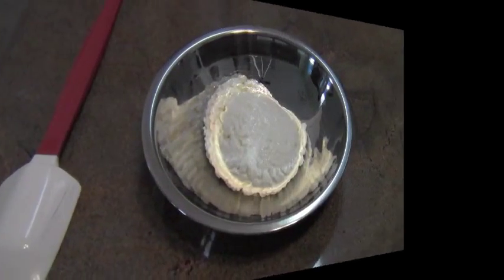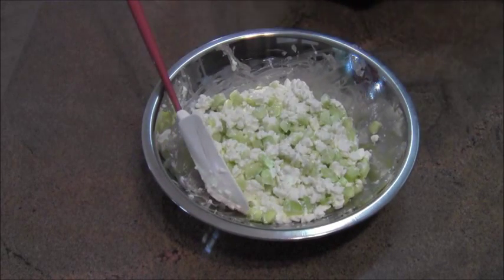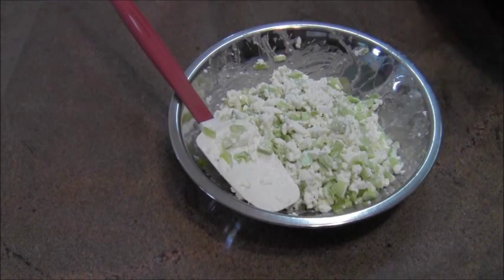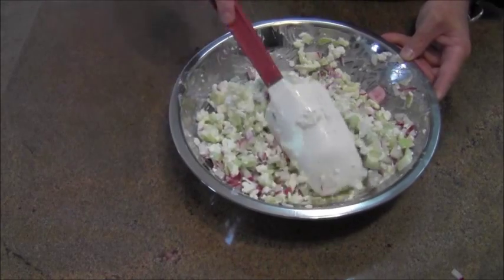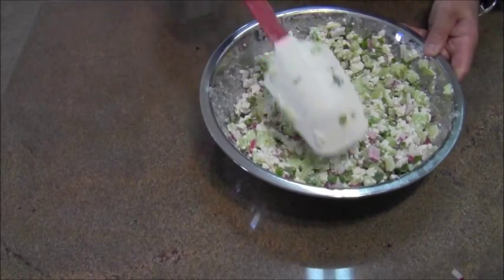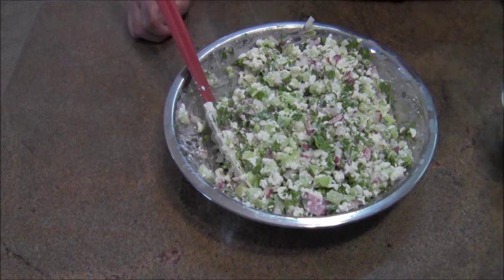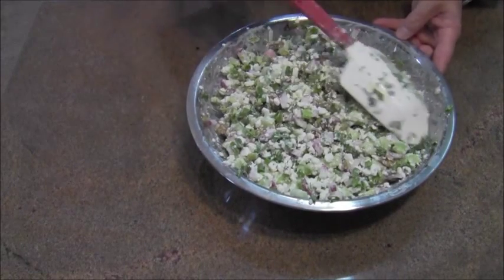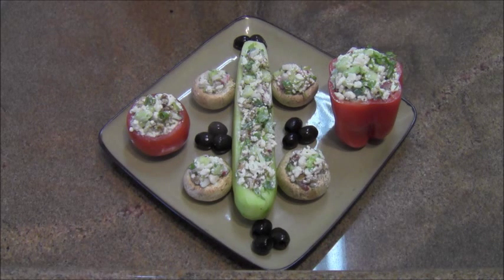Salad Recipes? Cottage Cheese? Cottage Cheese Vegetable Summer Salad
The recipe can be found below.

The Rods I Use To Maintain My Knives
Mac Black Ceramic Rod 6000 Grit
DMT Diamond Sharpening Rod 600 Grit

Mac Black Ceramic Honing Rod 6000 Grit

SPECIAL PLATES:
The Diamond Plate Use To True My Whetstones:

DMT D8EE: 8000 Grit/Mesh Diamond Plate:

This is one of my Mother's favorite salad recipes and now it's one of mine! This is a cottage cheese vegetable summer salad. This is one of the salad recipes that my grandmother used to make for my mother when she was a girl in NYC! It's cooling and crunchy and loaded with fresh tastes. If you like really good salad recipes then try this cottage cheese vegetable summer salad as a side dish, a starter or even as a main course if you have a big enough bowl or plate.

Ingredients

    2 Lbs. Cottage large curd drained.
    2 Cucumbers peeled/seeded and diced fine.
    8 to 10 Red radishes diced small.
    1 Pack of scallions sliced finely.
    2 to 4 Stalks of celery skin peeled off and diced into small cubes.
    1/2 to 1 Cup cilantro finely chopped.
    1 Cup chopped walnuts.
    A little bit of salt. Be careful with the salt there is salt in the cottage cheese.
    Optional: If you want spicy you can add red pepper flakes in place of black pepper.

Instructions

    You Will Need The Following Tools:
    1 Large bowl enough to handle 2 Lbs. of cottage cheese and other ingredients.
    1 Large Rubbermaid spatula to fold ingredients into each other.
    1 Large strainer to drain the liquid out of the large curd cottage cheese.
    Preparation:
    1. Put large curd cottage cheese into the strainer over a bowl and allow liquid to drain.
    2. You will have to shake the cottage cheese often to get the liquid out. Took 3 hours for me.
    3. Peel/slice cucumber then dice cucumber put aside.
    4. Clean and dice your radishes and put aside.
    5. Clean and slice your scallions and put aside.
    6. Clean and peel the skin off of 2 to 4 celery stalks and put aside.
    7. Chop 1/2 to 1 cup of cilantro and put aside.
    8. Have one cup of chopped walnuts set aside.
    9. Salt and black pepper to taste.
    Make The Salad:
    Put the strained cottage cheese into a large bowl.
    Add your diced cucumber and fold into cottage cheese with your Rubbermaid spatula.
    Add your diced celery and fold it into the salad mixture.
    Add your diced radish to the salad mixture and fold it into the mixture.
    Add your sliced scallions and fold into salad mixture.
    Add your cilantro now and fold into the salad mixture.
    Now it's time to add your walnuts to the salad mixture and fold in well.
    Once this is all done your salad is technically finished.
    You can put the salad mixture in the fridge to chill for awhile.
    Now cut up some veggies to stuff with the salad mixture.

The longest part of the prep to make this salad is the draining of the liquid from the large curd cottage cheese. It took about 3hrs in a large strainer shaking the cottage cheese like it was spaghetti to get the liquid out. The rest of the prep and making of the salad is as stated above. If you want to skip this step then you can substitute farmer cheese for the cottage cheese and the salad will still be fantastic.

You can serve this salad by itself in a bowl or on a plate. I cut and stuffed a large tomato, a large red bell pepper, a cucumber and some white button mushrooms. This salad mixture is also fantastic as a cold pasta salad mixture as well.